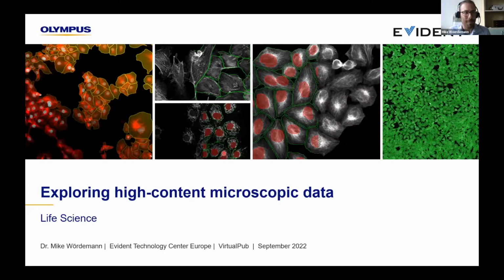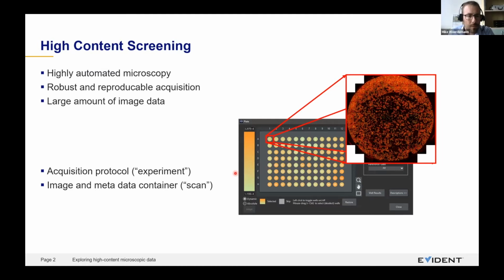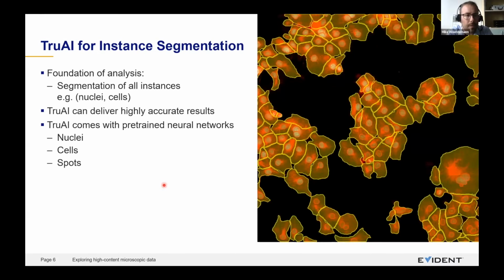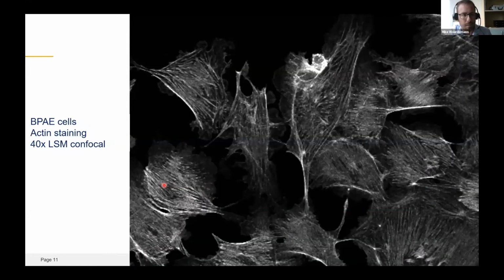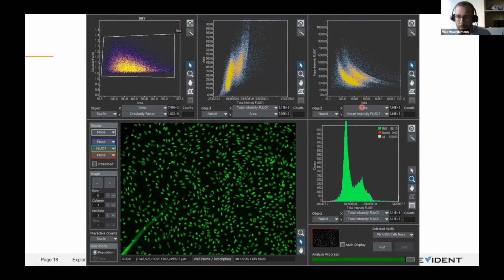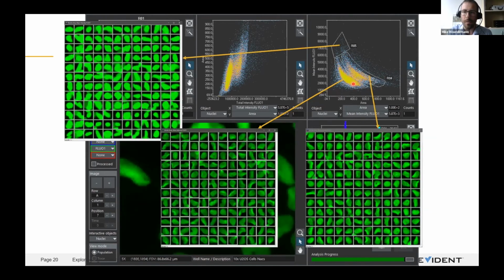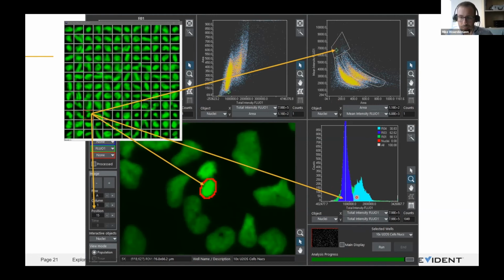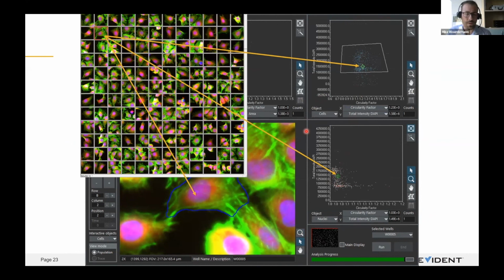Exploring high-content microscopic data - Mike Woerdemann, Olympus Soft Imaging Solutions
Exploring high-content microscopic data  - presented by Mike Woerdemann, Olympus Soft Imaging Solutions

This video is part of a Special Edition of the Euro-BioImaging Virtual Pub on "Data in biological and biomedical imaging" - check out